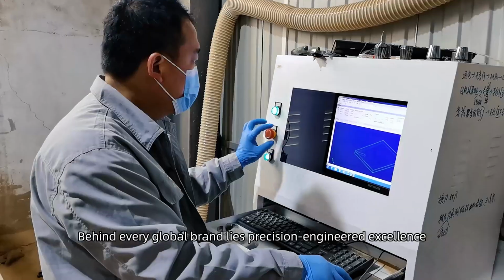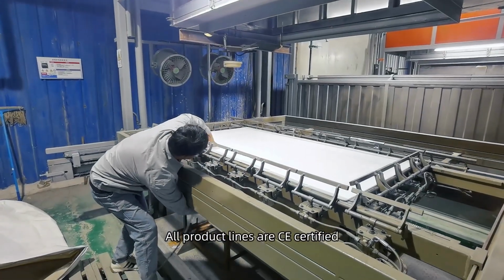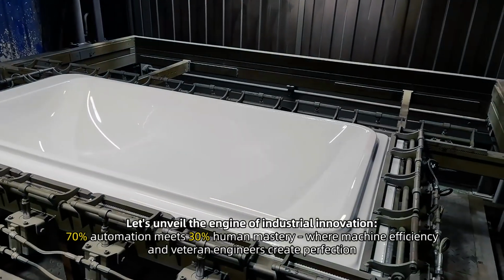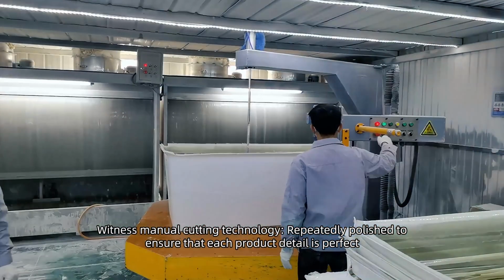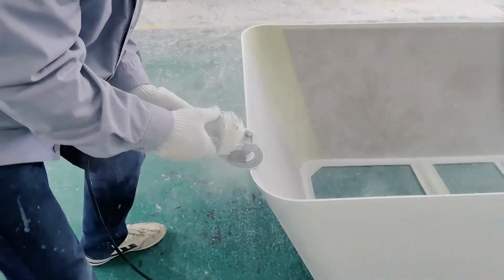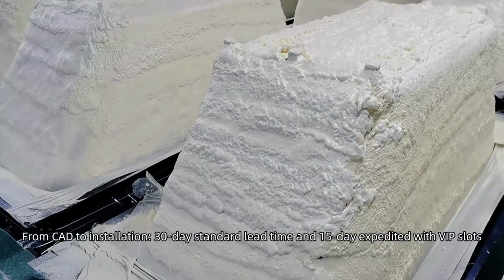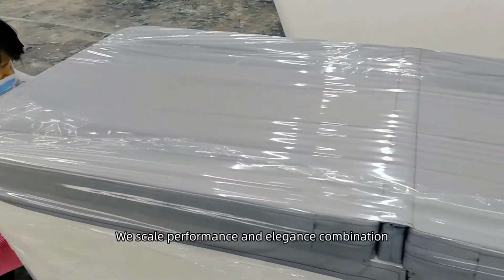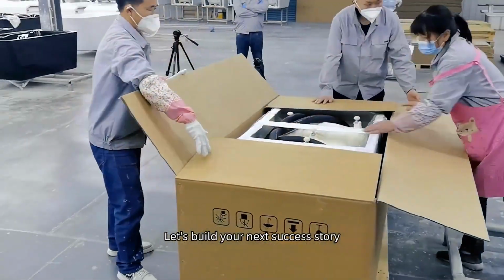How America's Top Cold Plunge Tubs are Made? 70% Automation Meets 30% Human Touch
Behind every global brand lies precision-engineered excellence. Icegalax - a manufacturing partner to a global cold plunge giant and North America top 3 ice bath retailer, we have 30,000-square-meter smart factory with 10 fully automated lines. All product lines are CE certified.

How do we deliver the ordered unit in 15 days? Let's unveil the engine of industrial innovation:
70% automation meets 30% human mastery – where machine efficiency and veteran engineers create perfection.
From raw acrylic sheets to seamless 3D mold, every curve perfected within 0.5mm tolerance. Witness manual cutting technology: repeatedly polished to ensure that each product detail is perfect. With unique thermal insulation, leak-proof and insulated from high temperatures.
We support color, size and function customization. From CAD to installation: 30-day standard lead time and 15-day expedited with VIP slots.

We scale performance and elegance combination. Partner with the cold plunge retailer where 1 in 3 luxury resorts source their baths. Are you ready to scale with partners who engineer possibilities? Let's build your next success story.